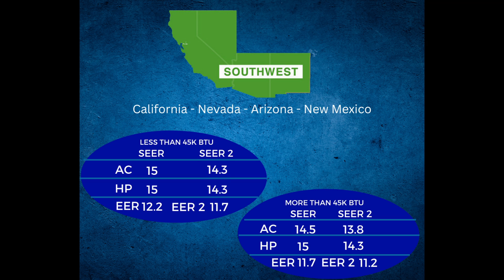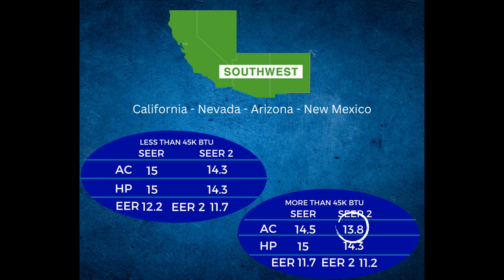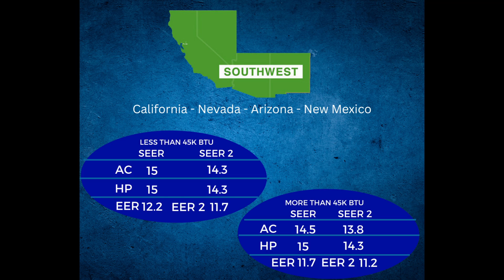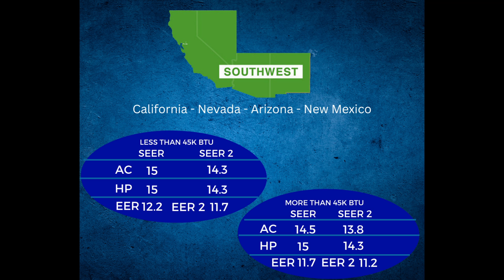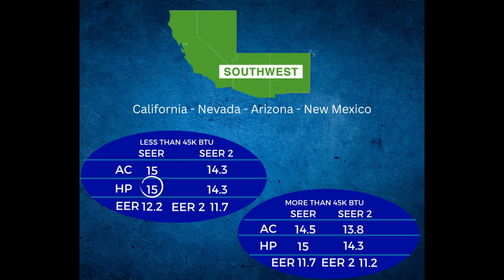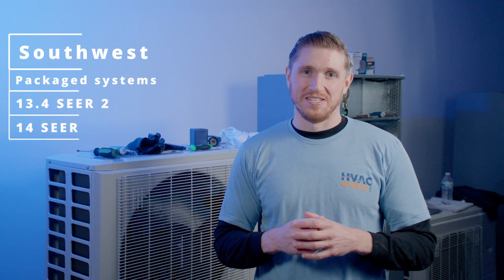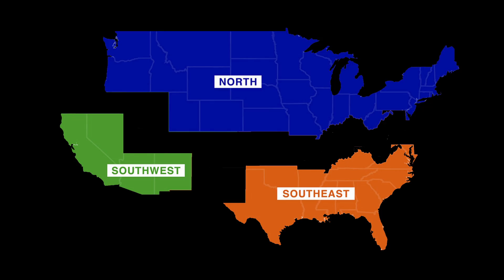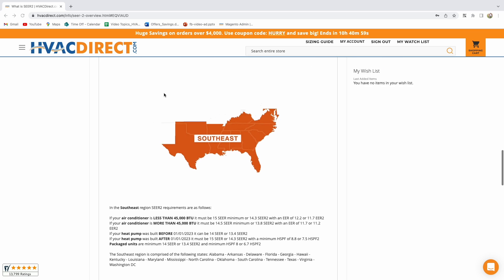What is SEER 2?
SEER2 is coming January 1, 2023. For some this can be a very confusing change, but not to worry. In this video, we will explain SEER 2 by region and what these changes mean for you. In many cases you can continue to install existing equipment. But for those who can't we will show you what the new regulations are.